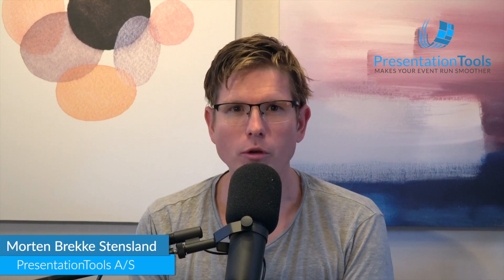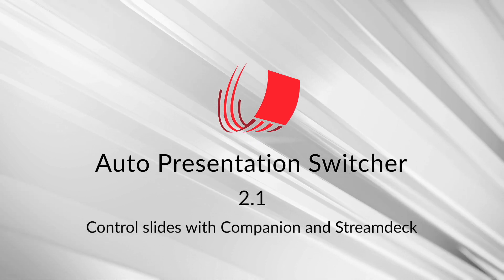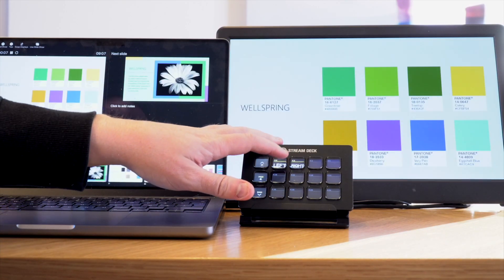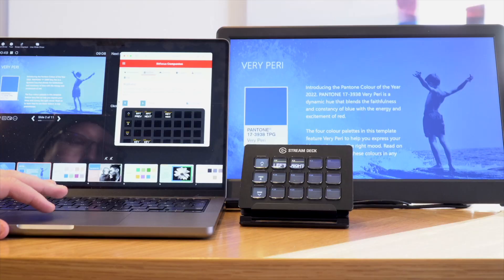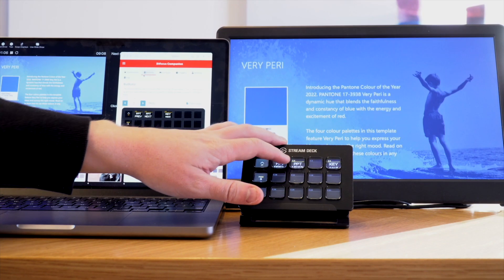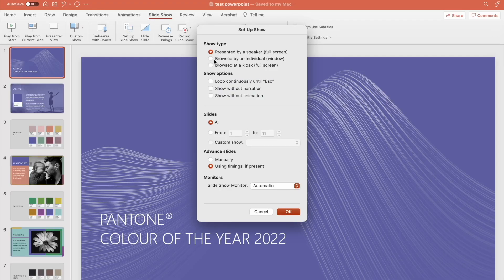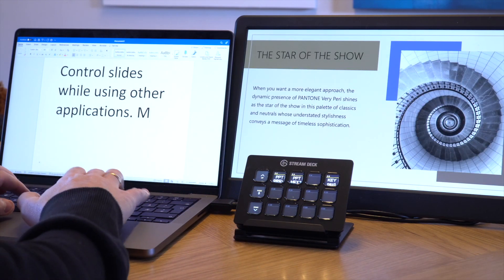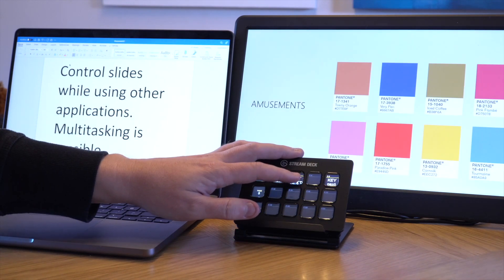Auto Presentation Switcher 2.1: New ways to control slides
With Auto Presentation Switcher (APS) and Companion, you can advance slides one remote computers using Stream Deck boxes. In earlier versions, this has been done by emulating keyboard-strokes, like a traditional presentation clicker.
In the new version 2.1 we introduce a new way to advance slides: Now you can control the presentation-software directly, bypassing the keyboard-emulator. This means that the slide will still advance when the presentation-software does not react to keyboard strokes. Then it is possible to multitask with other software while controlling slides.

This new method works with:
Powerpoint (Mac & Windows)
Keynote (Mac)
Adobe Acrobat DC (Mac and Windows)